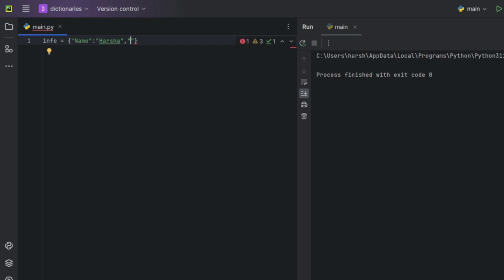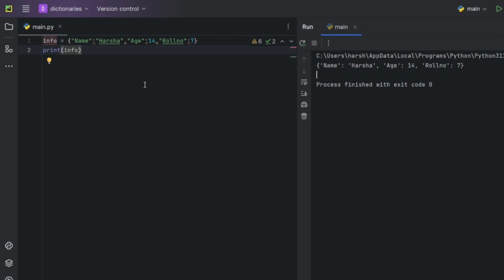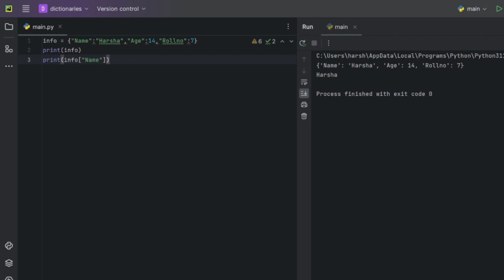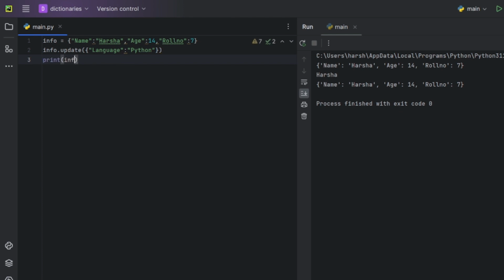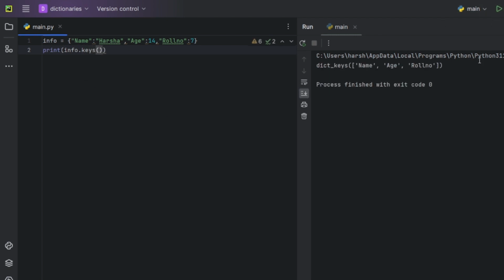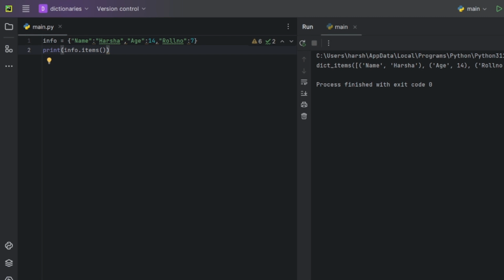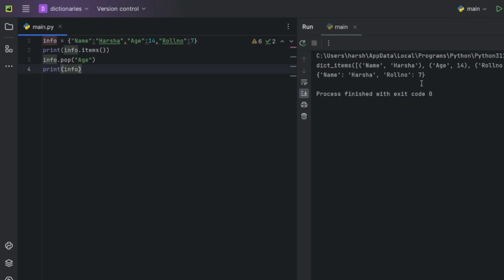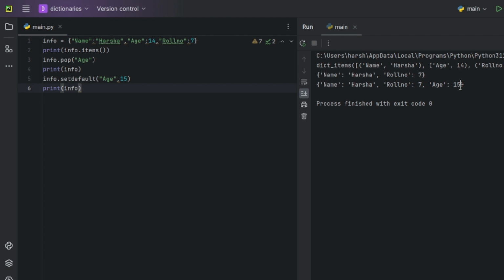Wait what!!! Dictionaries in python are this easy!!!